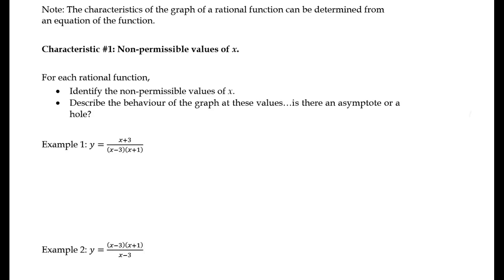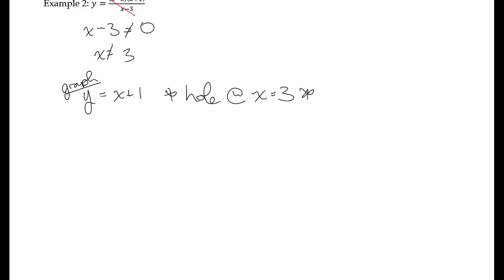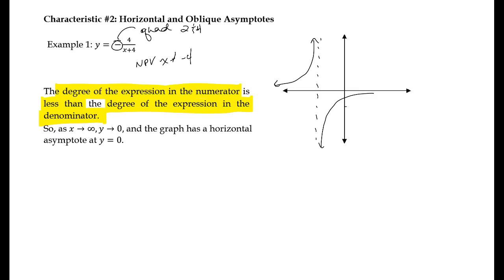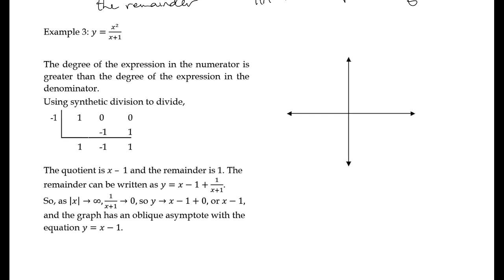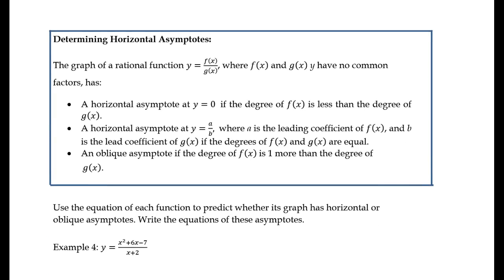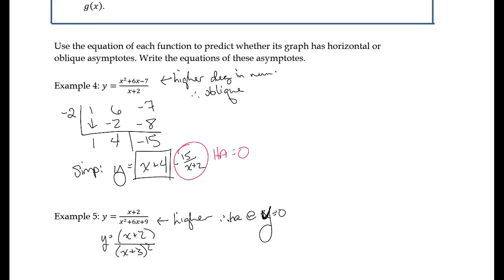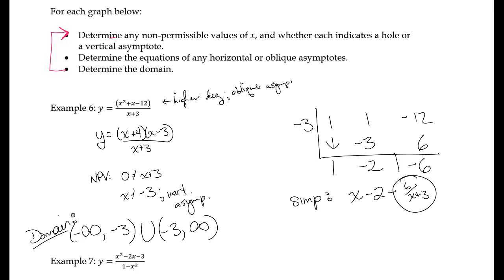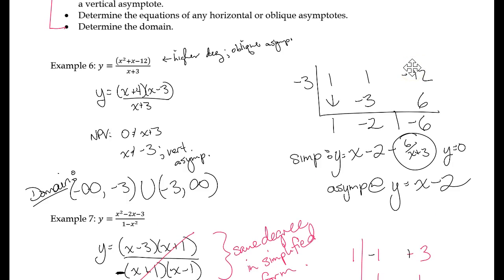U6L3 - Analyzing Rational Functions